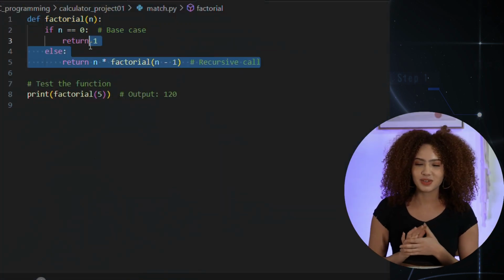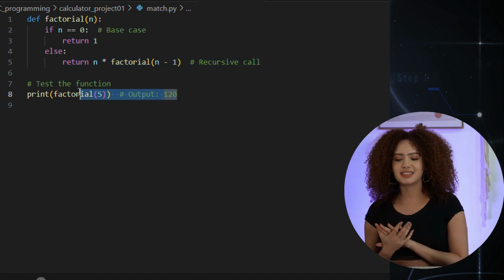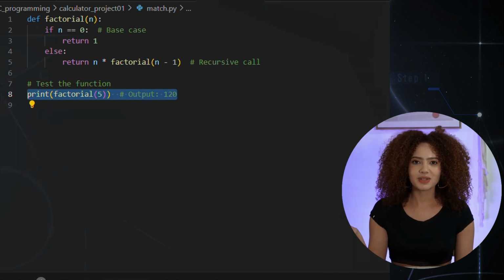Recursion Explained for Beginners❤️: Simple Python Examples and Tips!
Are you new to programming and struggling to understand recursion? 🌟 In this beginner-friendly tutorial, we’ll break down the concept of recursion step by step with simple Python examples. 🐍 Learn how recursion works, when to use it, and get practical tips to master this essential programming technique. Whether you're preparing for coding interviews or sharpening your skills, this video is perfect for you! 🚀

🎥 What you'll learn:

What is recursion and why it’s useful
Writing a recursive function in Python
Real-world examples of recursion
Common mistakes to avoid
Pro tips for mastering recursion
📌 Perfect for: Beginners in programming, Python enthusiasts, and anyone looking to strengthen their coding fundamentals.